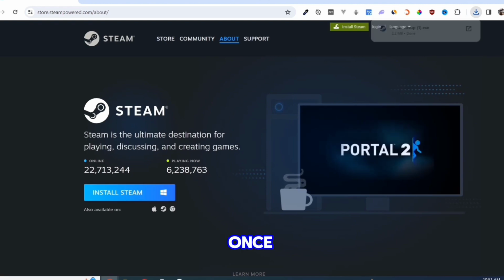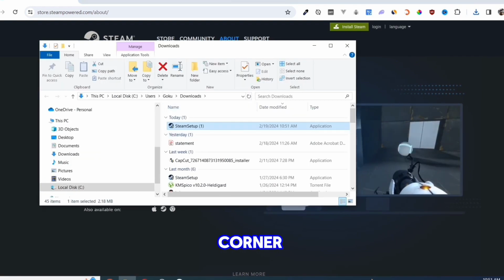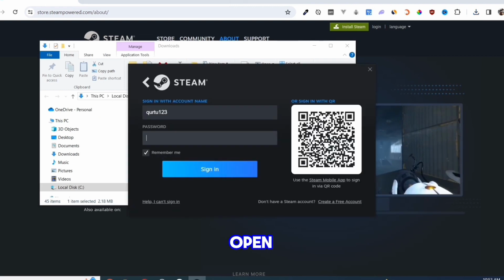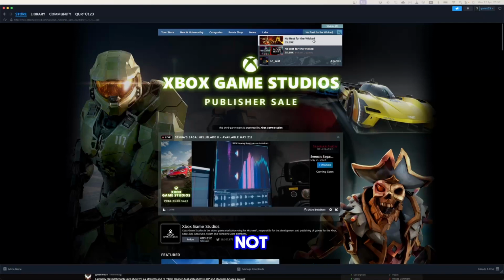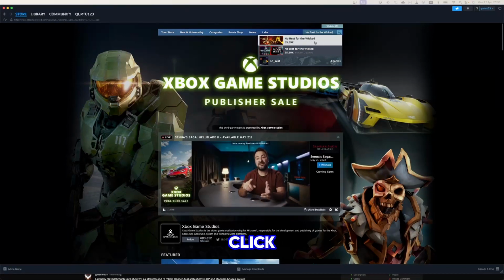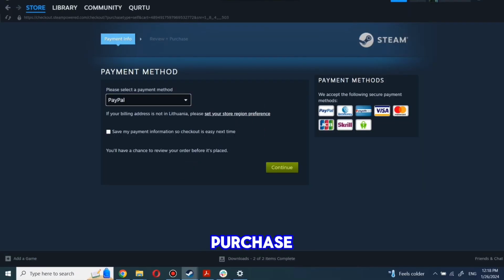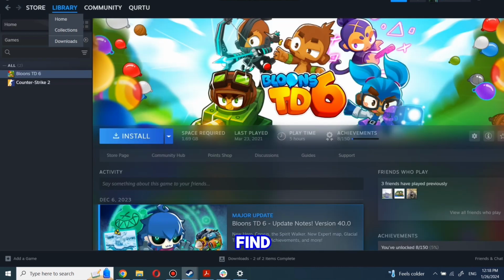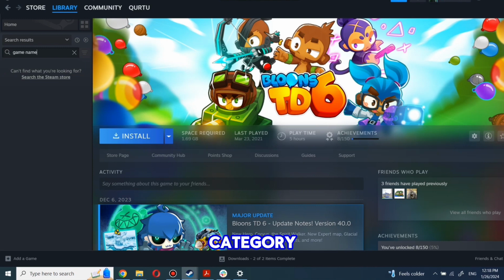How to Download No Rest For The Wicked (Simple Guide)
No Rest For The Wicked Download guide. Embark on a terrifying journey with our guide on how to download No Rest For The Wicked. Dive into the dark and eerie atmosphere of this horror game as you unravel its sinister mysteries. Our tutorial provides easy-to-follow steps for downloading No Rest For The Wicked on your PC or laptop, ensuring you can start playing and experiencing the spine-chilling gameplay right away. Don't miss out on the scares – follow our guide to download No Rest For The Wicked today!